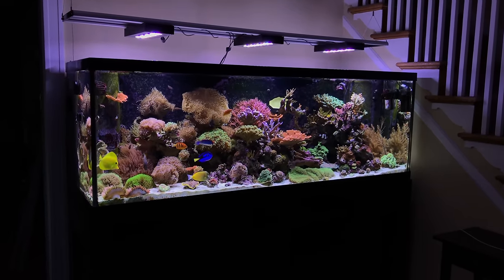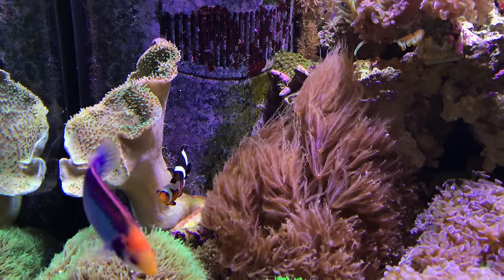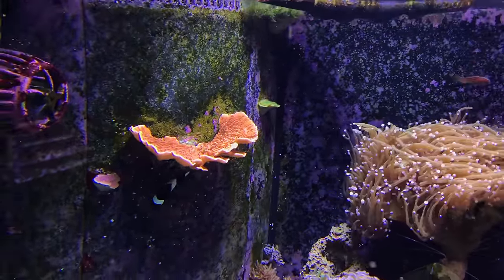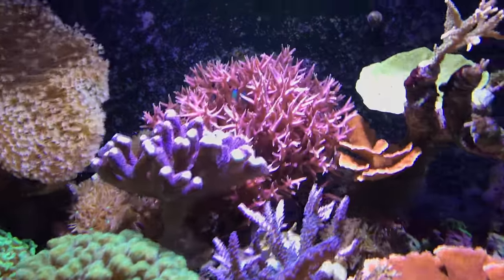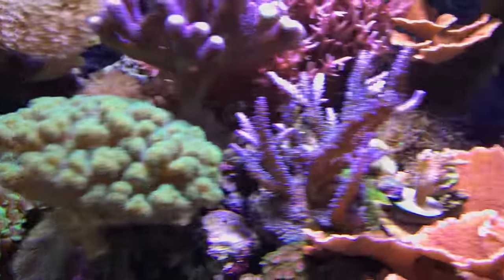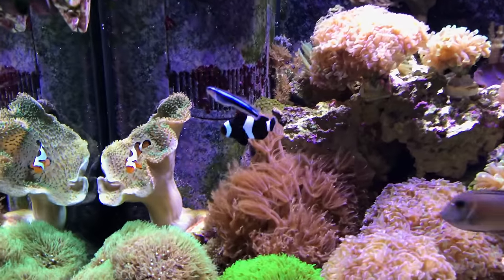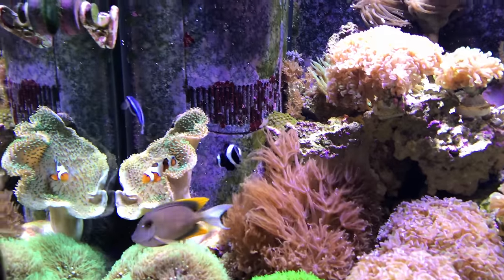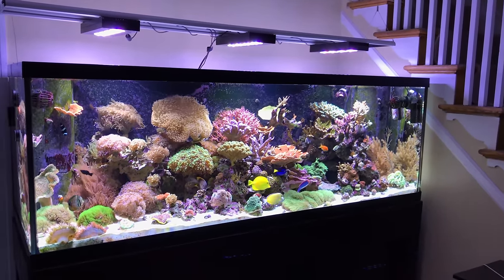180 Gallon Reef - I'm Still Here!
Sorry I haven't uploaded in a while, but I'm still here!  This is just a quick update, but I should have some more stuff coming this week.